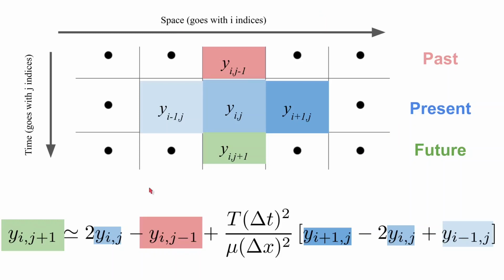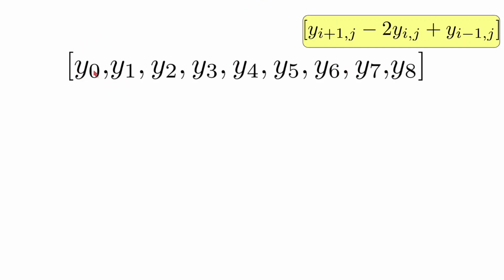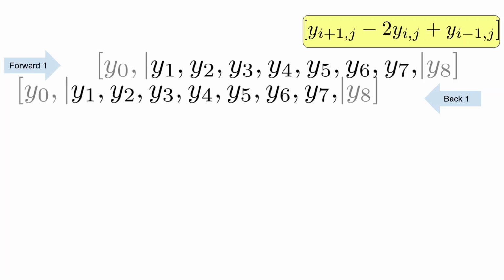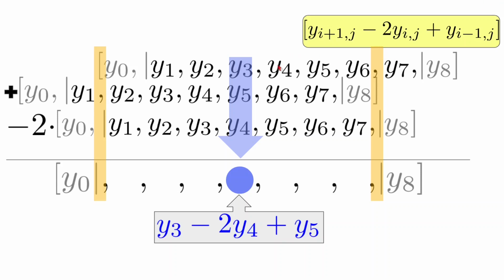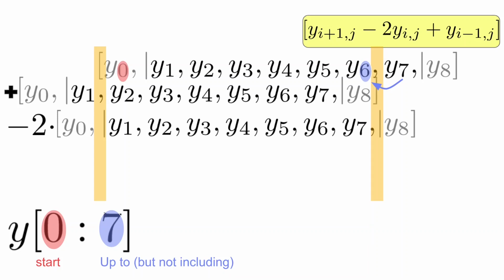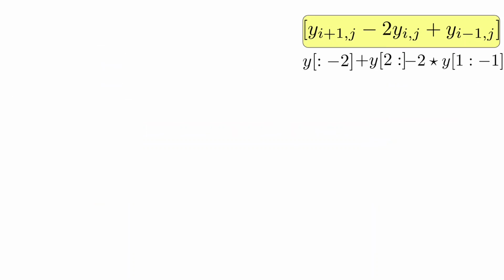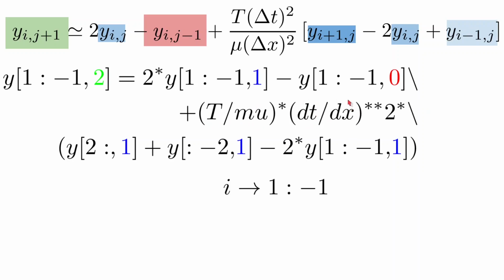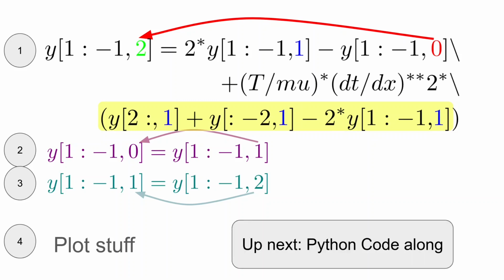The Leapfrog Algorithm with Numpy Arrays and Slice Notation